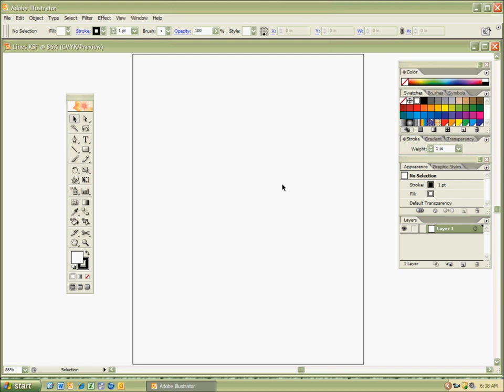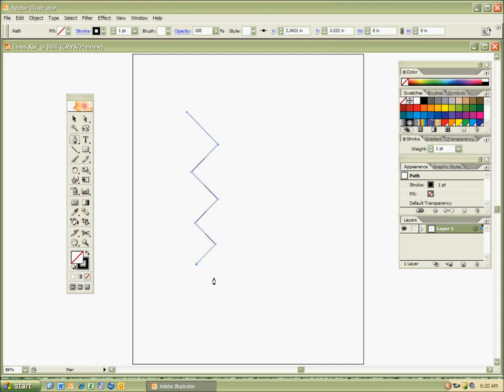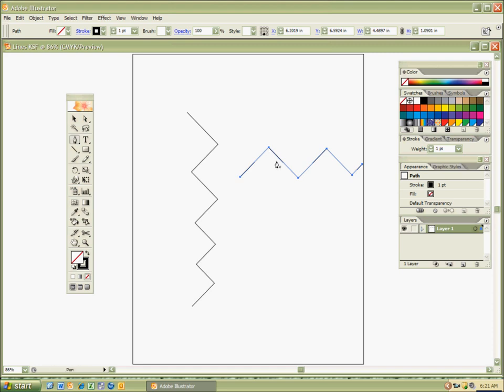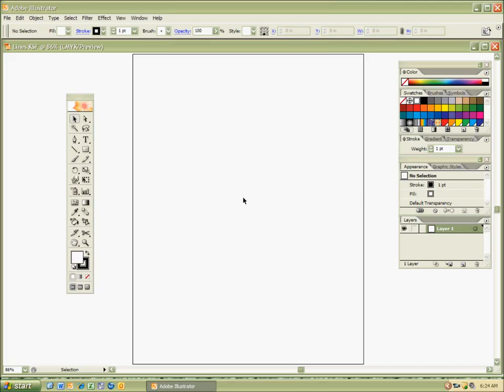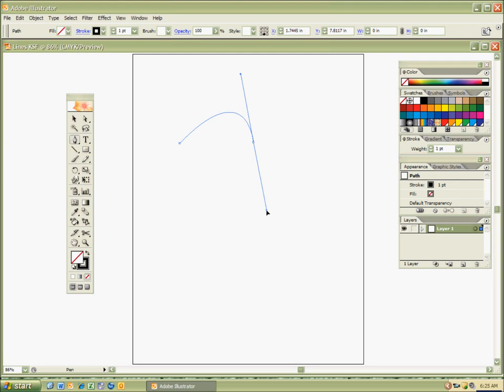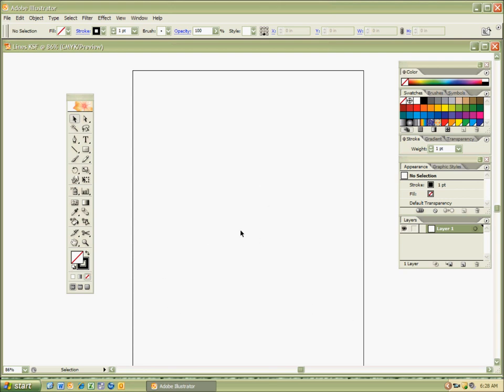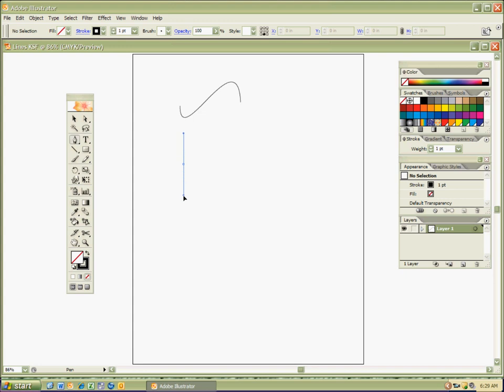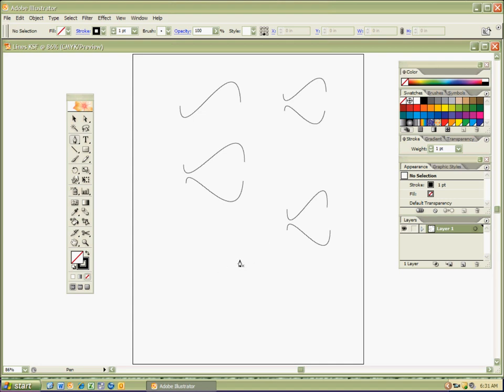Adobe Illustrator 5: LINE: PEN TOOL: PART 2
Mr. F says, "You need to draw the line sometime."

Learn the Art Element of line and also master the pen tool in Adobe Illustrator. It's a "two-fer."